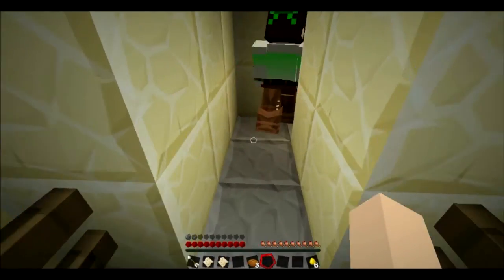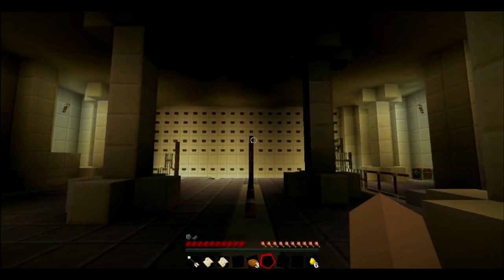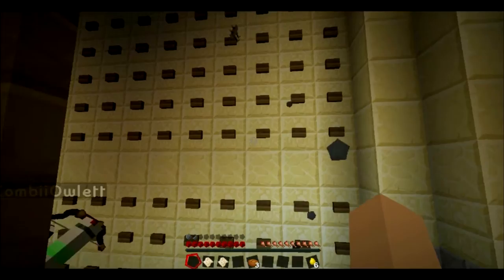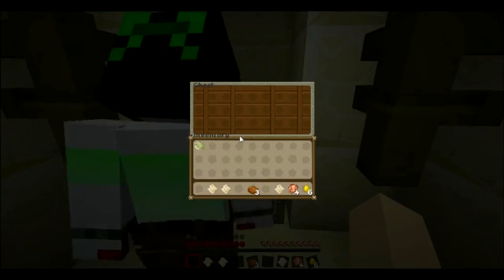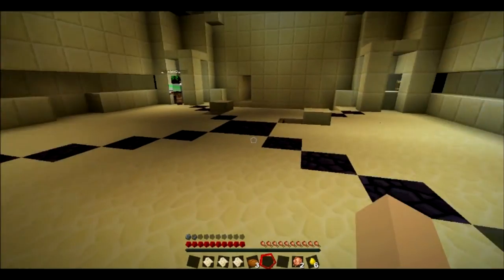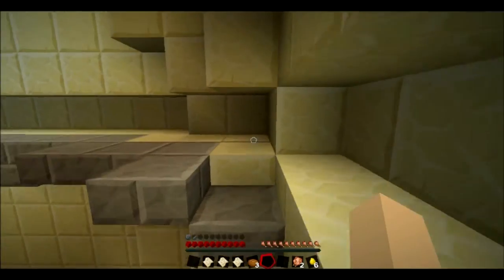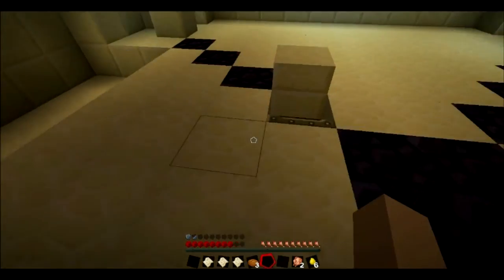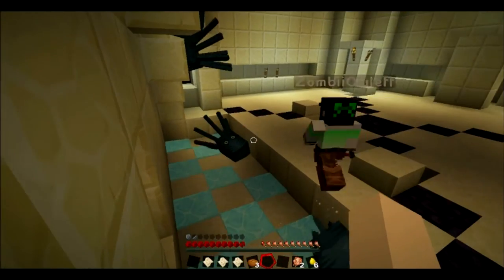The Lost Potato (Chapter III) #2 - Silverfish are Friends not Food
Becca and Sarah play the Lost Potato, generally being shit at puzzles and failing at parkour... with style. Maybe?

Welcome to DoomPigeon Gaming! We're a YouTube gaming channel based in Manchester, UK. We mostly specialise in Minecraft, however we do cover RPGs, and various other game genres. Working in association with MMU Gamers (MMUGG) and we're part of the Alliance gaming.

Owner & Editor: Lady Sarah Adele Nightingale (SarahNightmare)